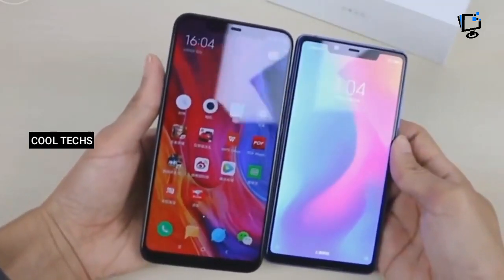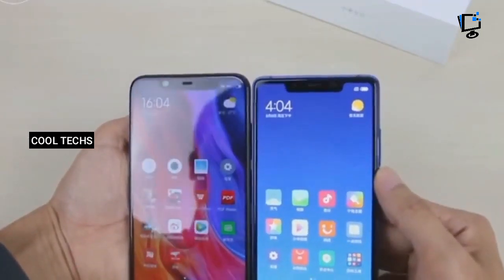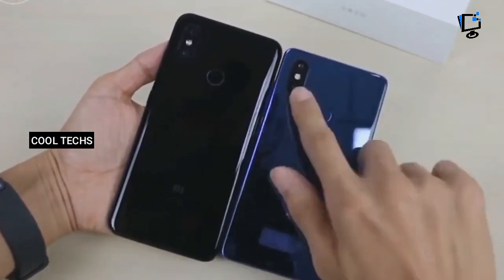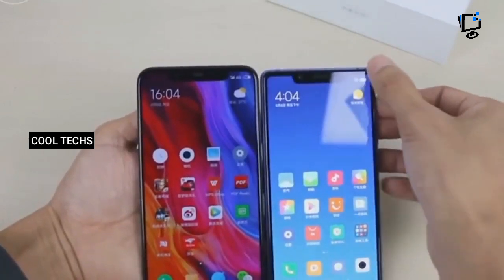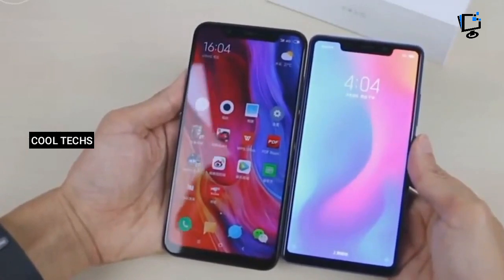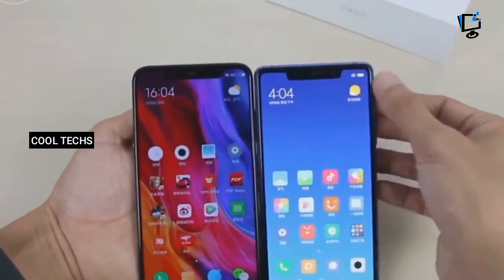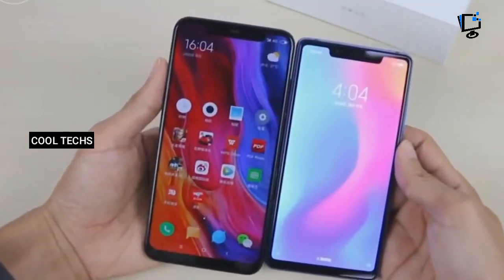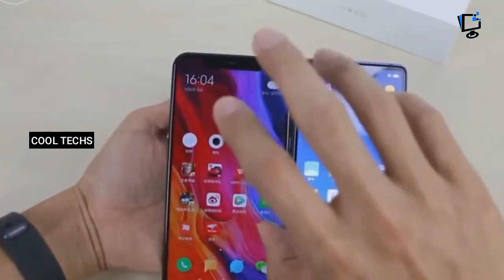Xiaomi Mi 8 vs Mi 8 SE Comparison : Qualcomm Snapdragon 845 vs 710